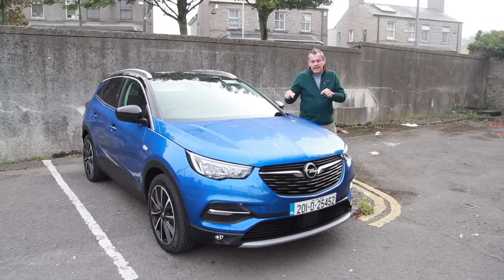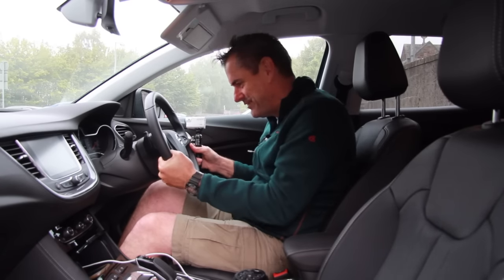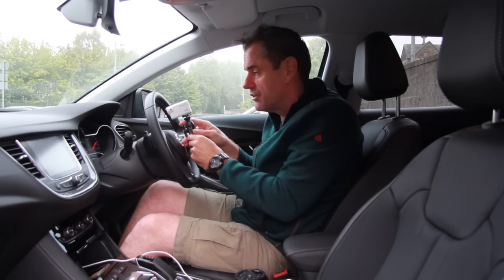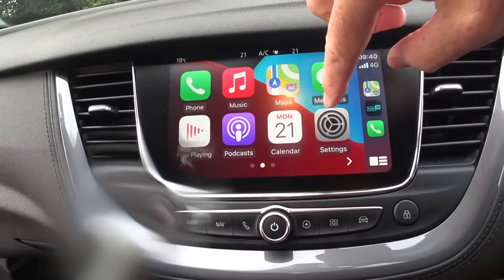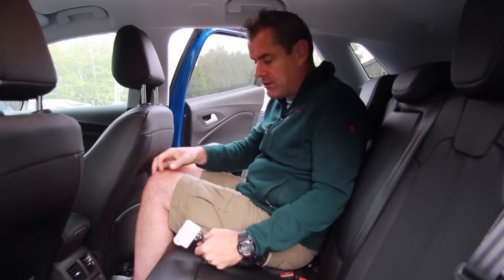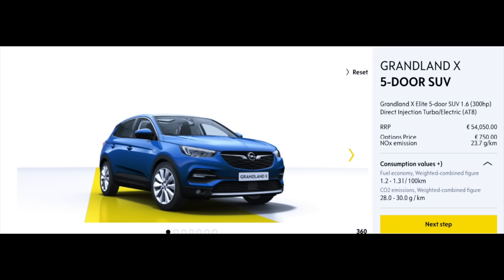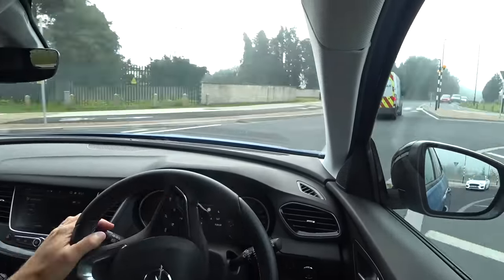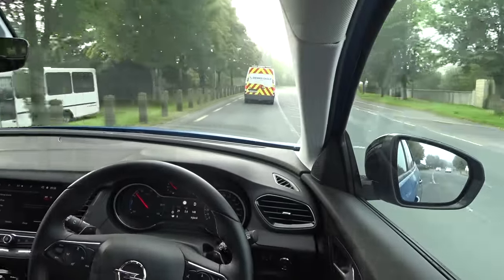Opel Grandland X - the plug in hybrid car that gives real choice and 300bhp!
RRSP from €46,550 inclusive of grant and VRT rebate.
Available in a 225HP front-wheel drive (from €35,950 inclusive of grant and VRT rebate) or 300HP all-wheel drive, the Grandland X Hybrid combines a 1.6-litre petrol engine and two electric motors

🔴 Enter a draw to win a great driving day out in rally school Ireland

The Opel Grandland X has become a cut above the rest with the addition of the new PHEV system that has a combined output of 300hp but can go over 40km on full electric!